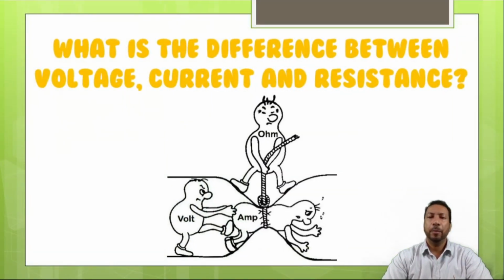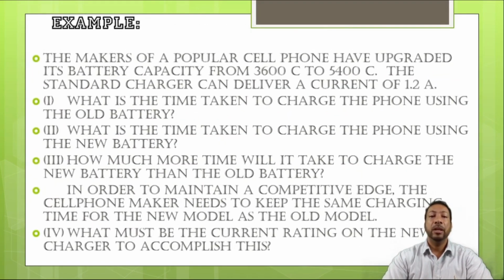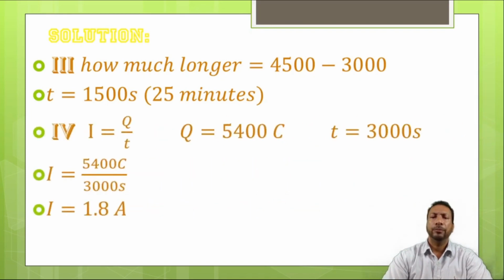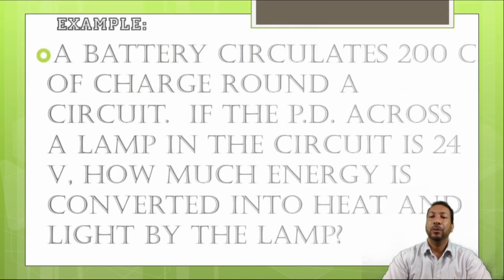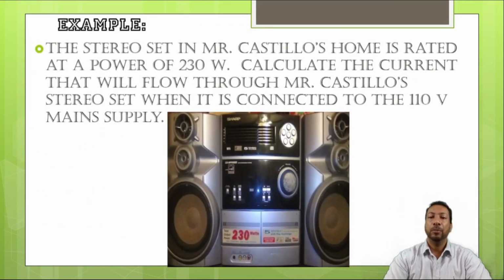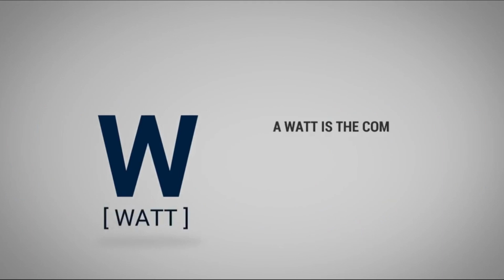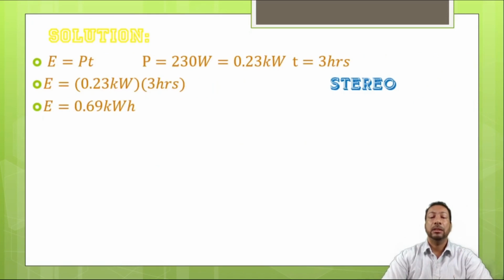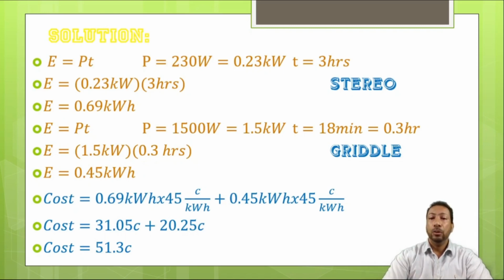Electrical Formulae (Voltage, Resistance, Current) | CSEC Physics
- In this video you will learn about the various electrical formulae and how to use them.